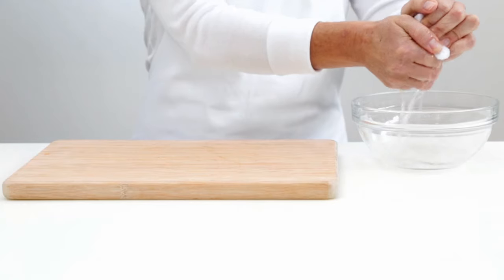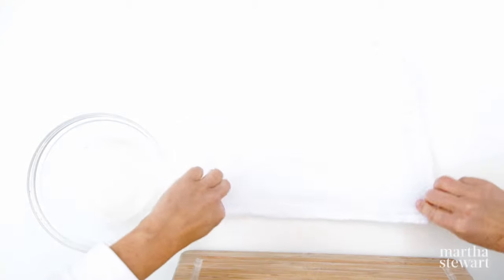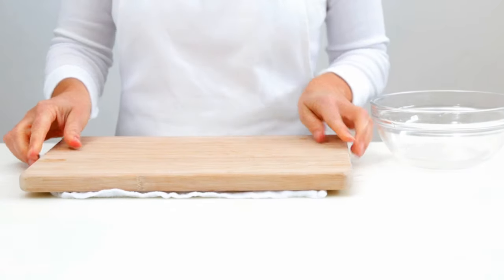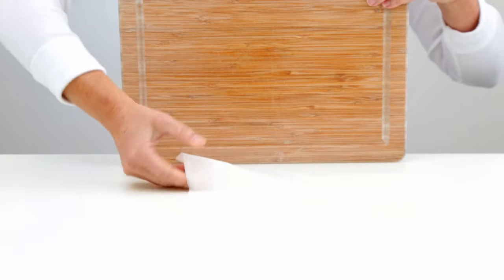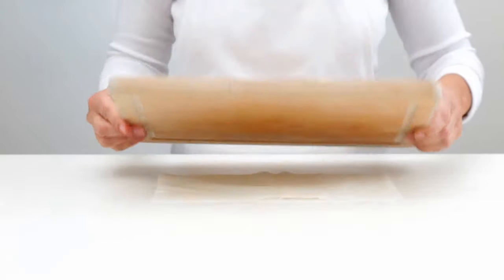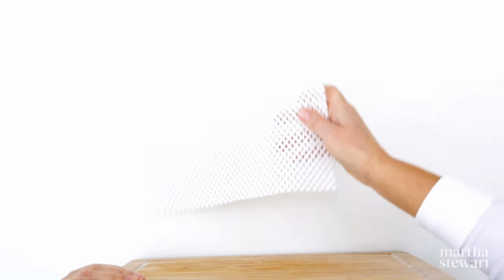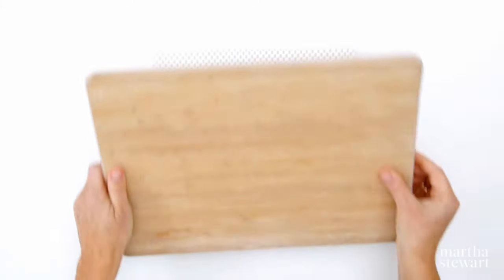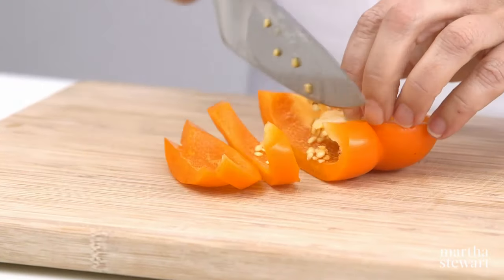How to Prevent Your Cutting Board From Sliding with Martha Stewart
Having your cutting board sliding around on your countertop is not only a nuisance but potentially dangerous.